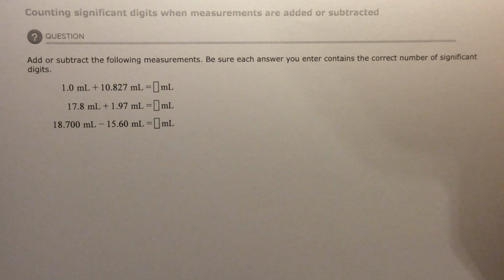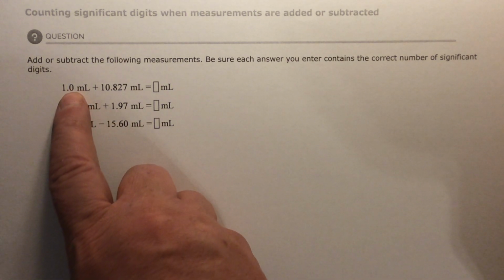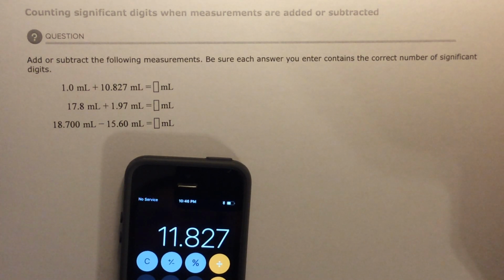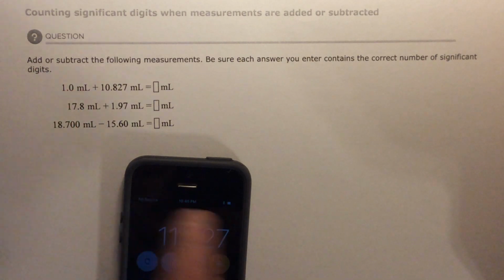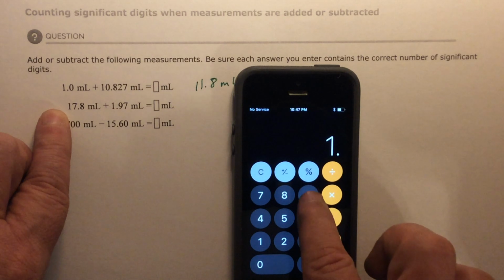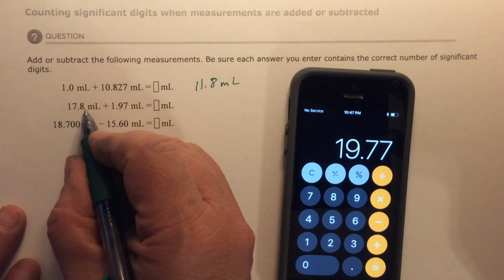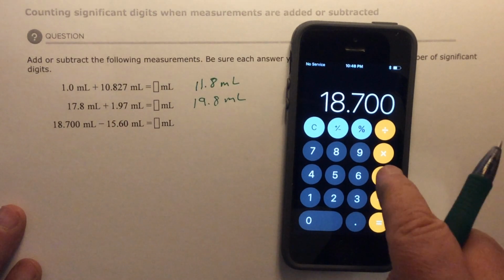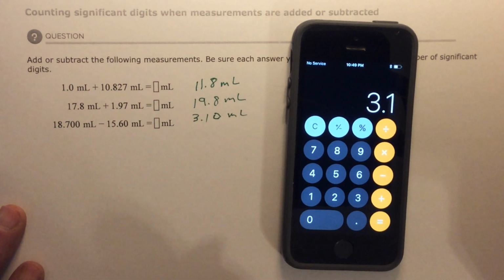Aleks Counting significant digits when measurements are added or subtracted